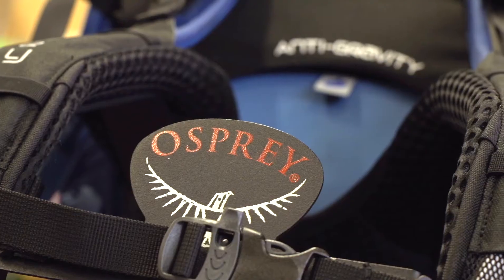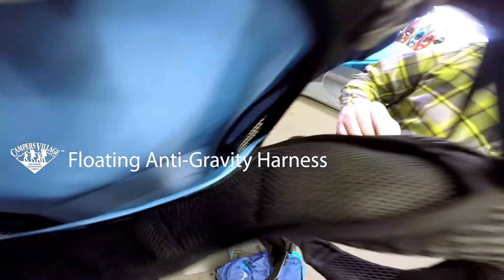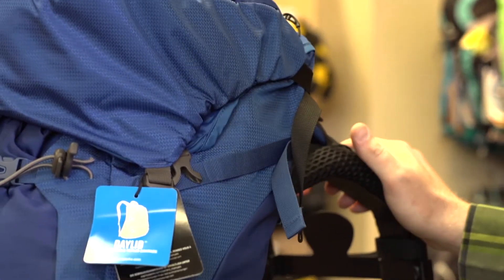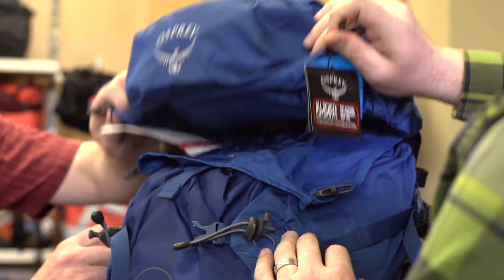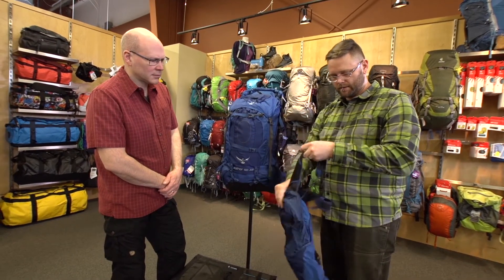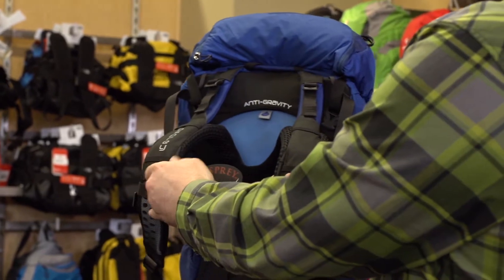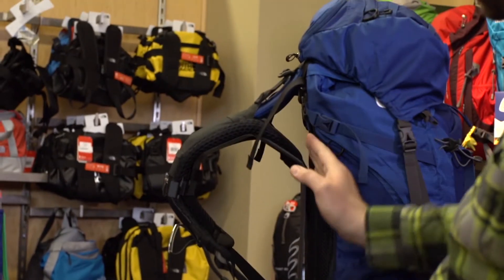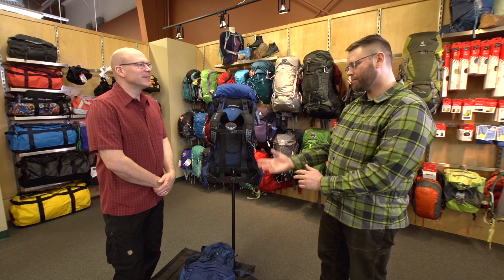Osprey Aether 60 AG - 2017 Review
Campers Village Gear Expert Sean reviews some of the key features that make the newly redesigned Osprey Aether AG a great pack.